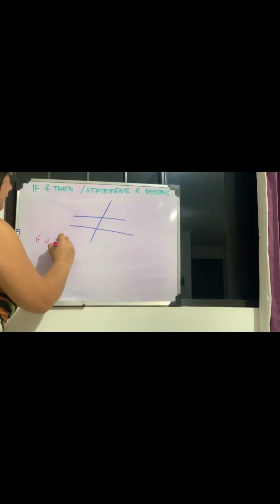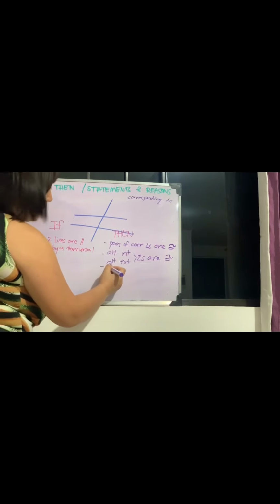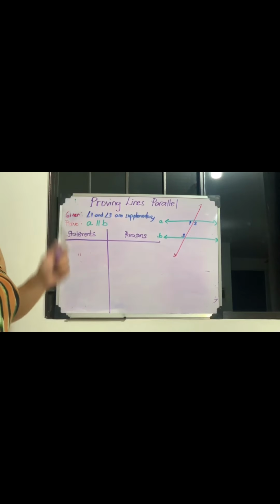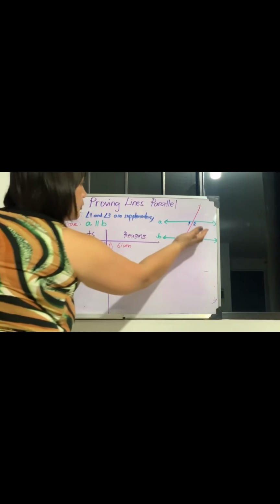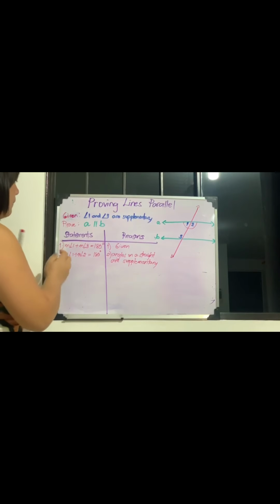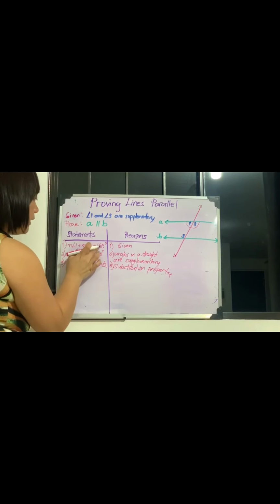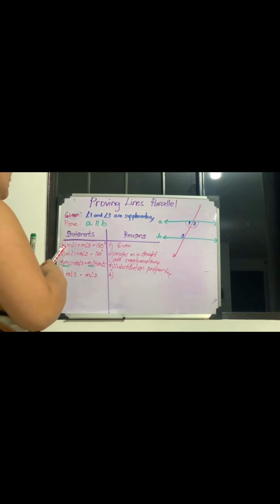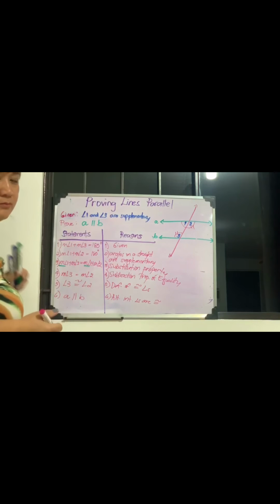CUA Reviewer: Proving Lines Parallel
Term 3 CUA reviewer for 8th graders of DLSZ